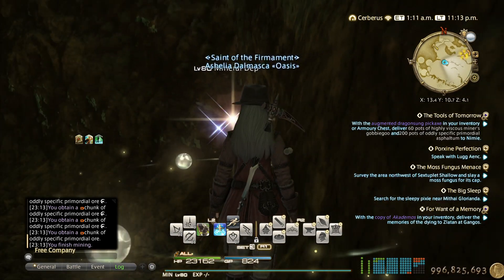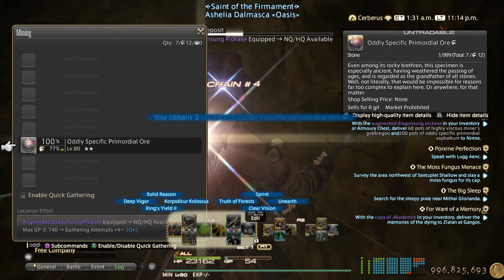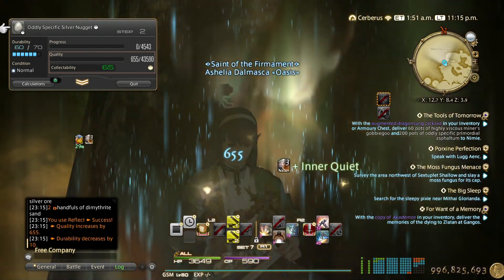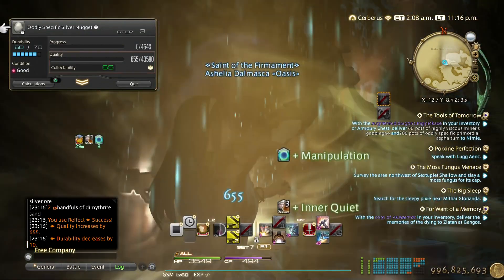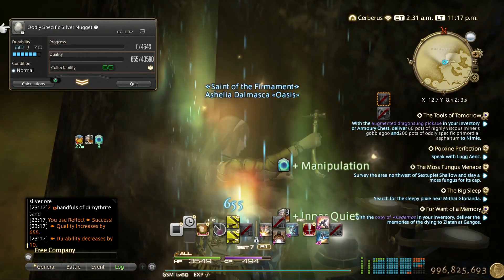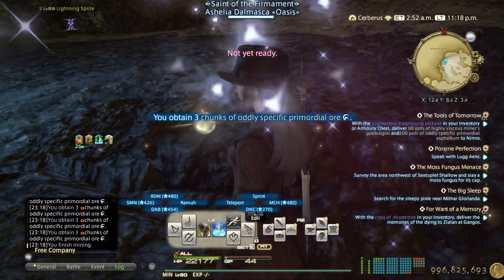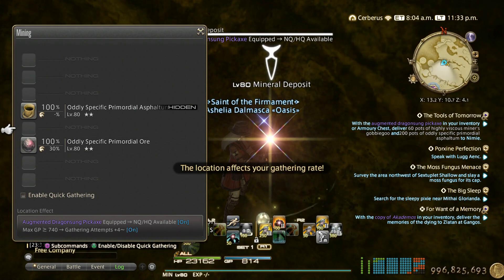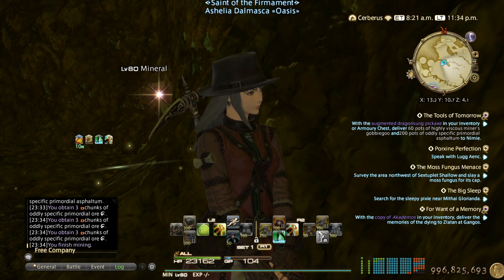Final Fantasy XIV - How I work on Skysteel Tools in Optimal way